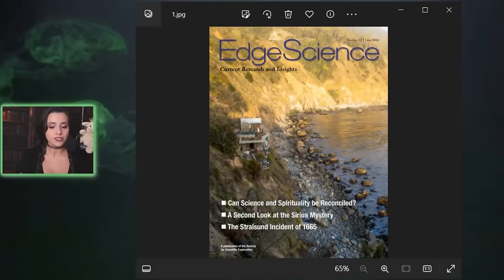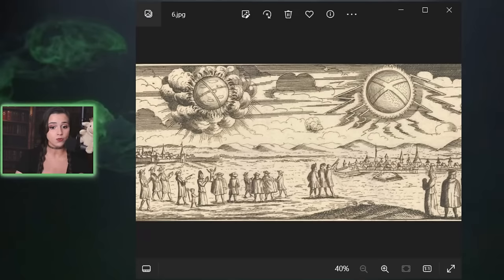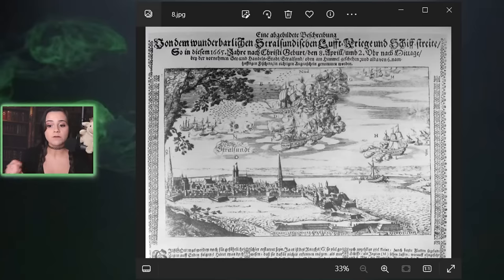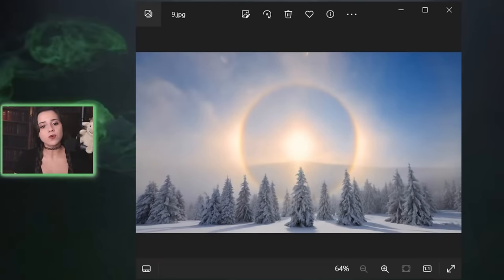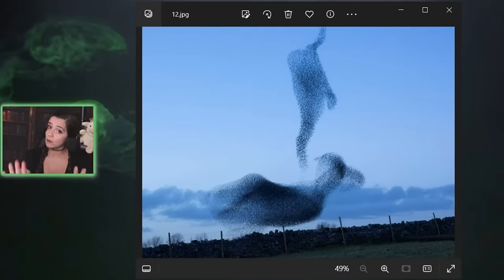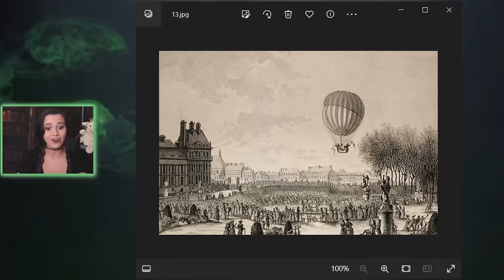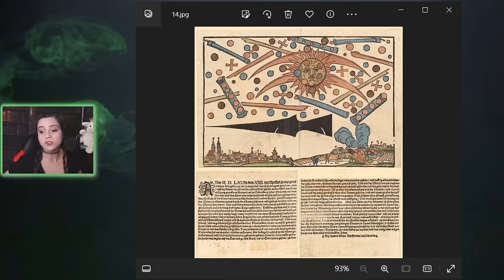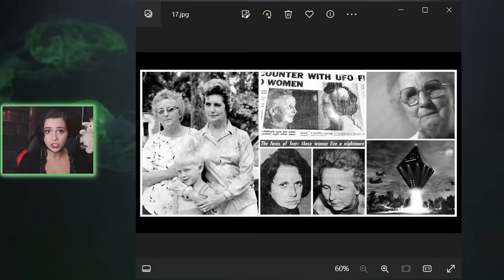Mass Sighting of UFO Battle in Medieval Skies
In this Episode of Tales of the Strange and Unexplained: On April 8, 1665, fishermen near Barhöfft (which was part of Sweden back then, but is now in Germany) witnessed an astonishing sight around 2 p.m. They observed what appeared to be ships engaged in a fierce battle in the sky. Following this aerial clash, a mysterious dark object remained suspended in the heavens. In the following days, many witnesses fell sick. Is this a case of Ancient Aliens fighting for control over the skies of Earth..?

( IIAF F-4 Scrambled and Dogfights with UFO )

Sources
Aubeck, Chris, and Martin Shough. “The Stralsund  Incident of 1665.” Edge Science Current Research and Insights, June 2015, pp. 11–18.

00:00 - Intro
01:26 - Stralsund Incident
18:15 - Similar Cases
32:43 - Outro

Mass Sighting of UFO Battle in Medieval Skies also appears on HISTORY, Quest TV, Factnomenal, Travel Channel, rewboss, Discovery, and Paranormal Junkie. This is a video where Cristina Gomez (aka CristinaG) presents Mass Sighting of UFO Battle in Medieval Skies!